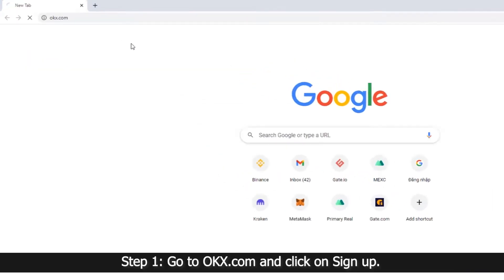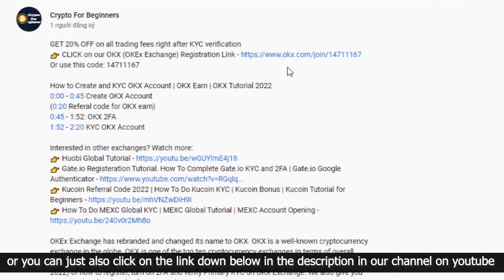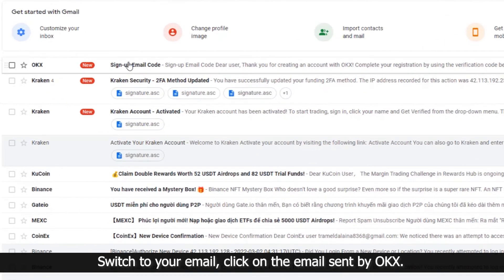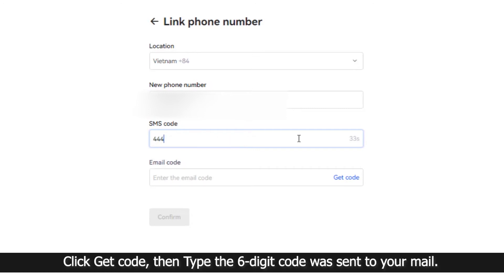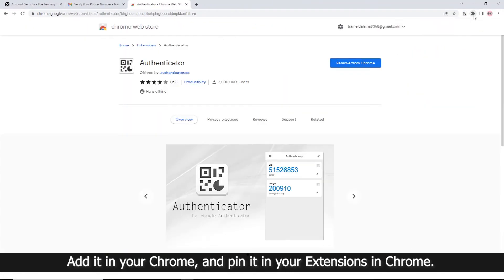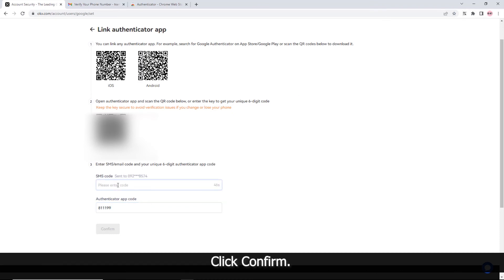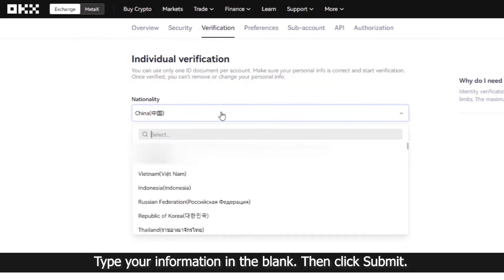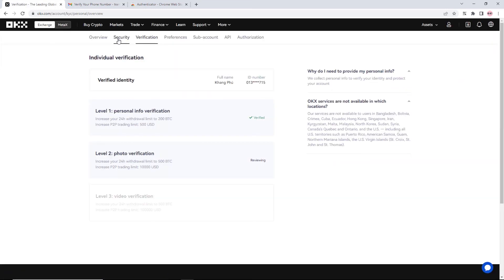How to Create and Verify OKX Account 2022 | Step-by-step Tutorial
Timestamp
0:00 Intro
0:15 Sign up
(0:19 Referral code)
0:59 2FA
2:07 KYC Verification

OKEx Exchange has rebranded and changed its name to OKX. OKX is a well-known cryptocurrency exchange in the globe. OKX is one of the top ten cryptocurrency exchanges in terms of overall trading volume. Here we will provide a simple and easy-to-understand OKEx Tutorial (OKX Tutorial) of how to register, turn on 2FA and verify Primary KYC on OKX Exchange.

This video should be better not used as investment advice. You should properly educate and equip yourself with financial and cryptocurrency knowledge in order to make appropriate judgements and choices. Best regards!